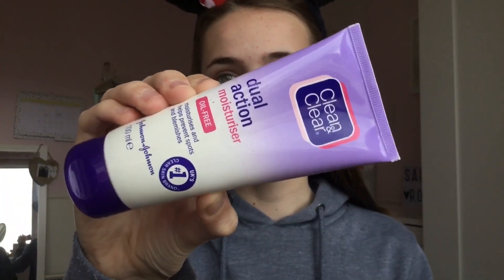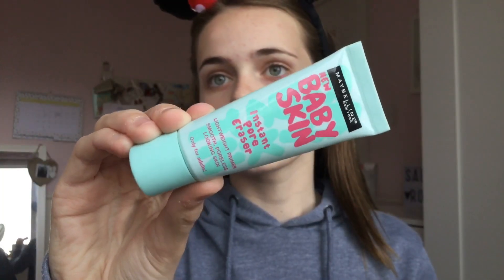BACK TO SCHOOL MAKEUP LOOK!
Hello everyone!

For today's video I showed you a really simple back to school makeup look!

Musical.ly - sadiehoskins or sadierosex

FAQ:

Age? - 13
Camera? - iPad mini 4
Editing Software? - iMovie App

~Sadie xx